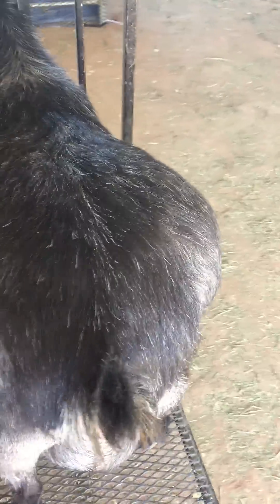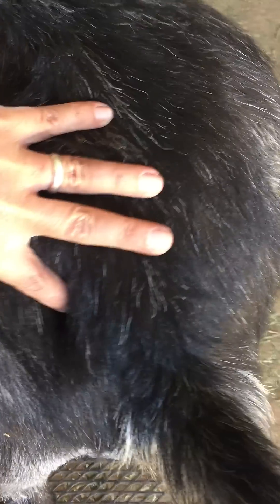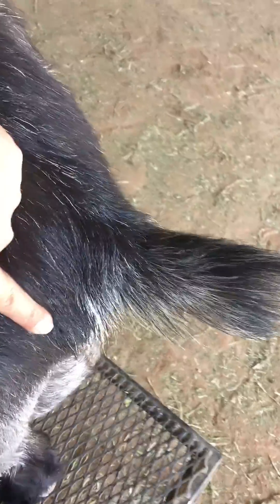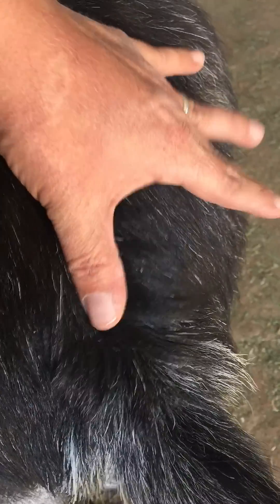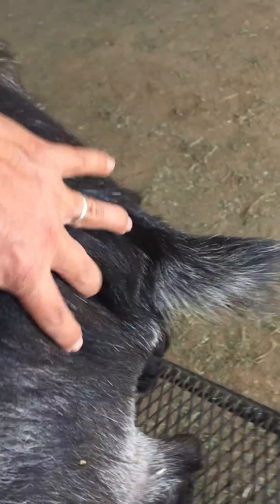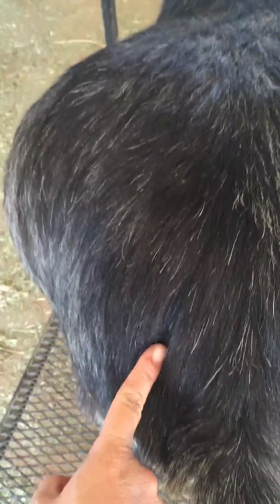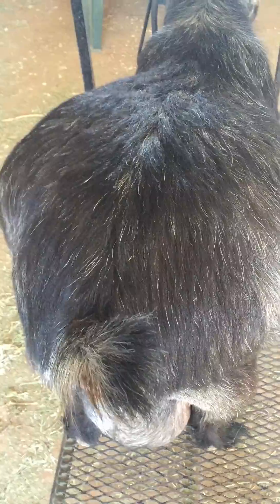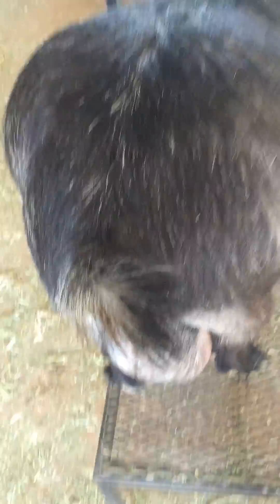Checking the ligaments on a pregnant goat.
How to check the ligaments on a pregnant goat. The ligaments disappearing is your 100% sign your doe is about to go into labor. They have to "lose" them in order to be able to push the babies out. The loss of the ligaments will let you know that labor will start in the next few hours.